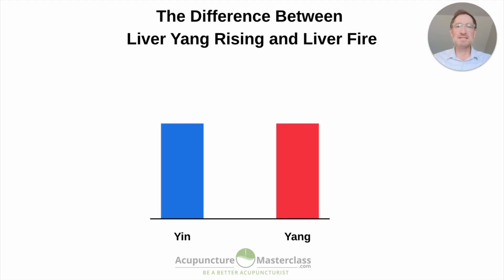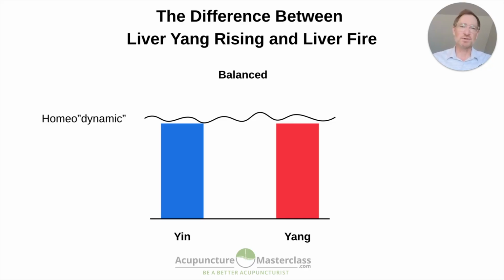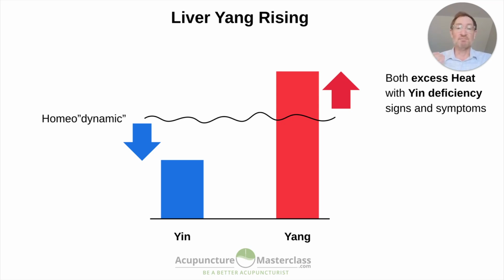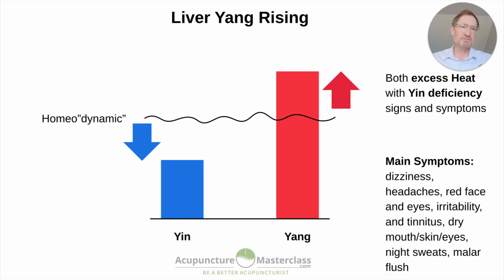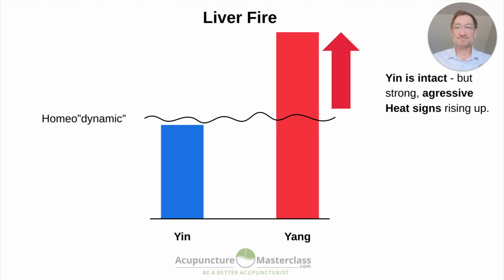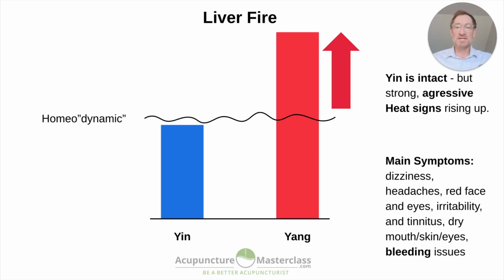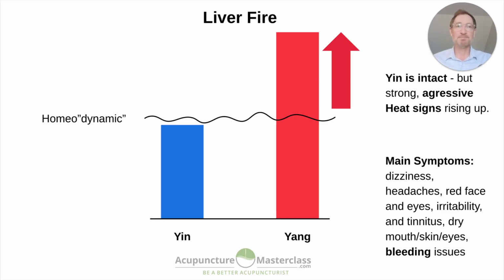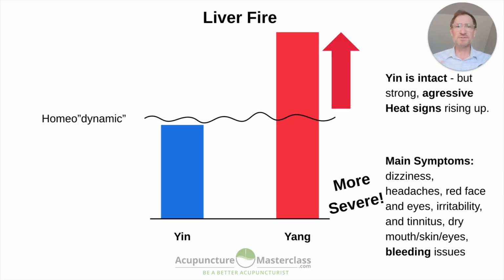Liver Yang rising vs Liver Fire in 3 MINUTES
If you're having trouble differentiating between these two similar TCM diagnoses - watch this video and set things straight!  In just 3 minutes!

This is a short excerpt from the new TCM Patent Formula Mastery Course - check out the FREE preview